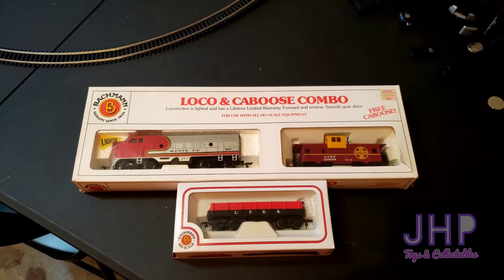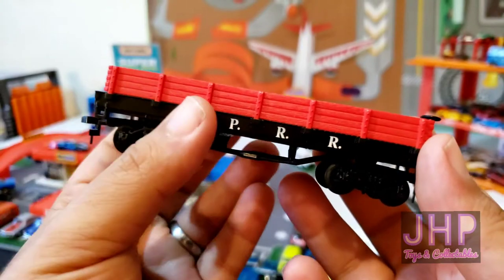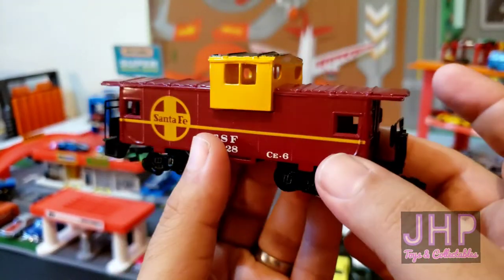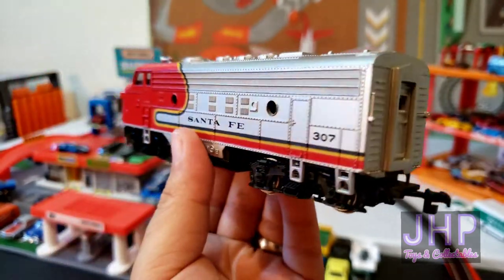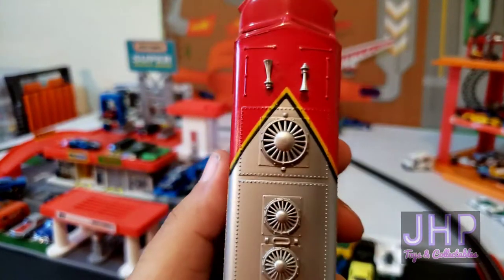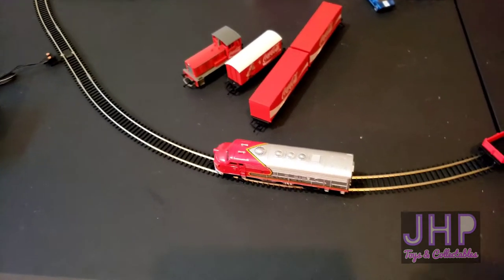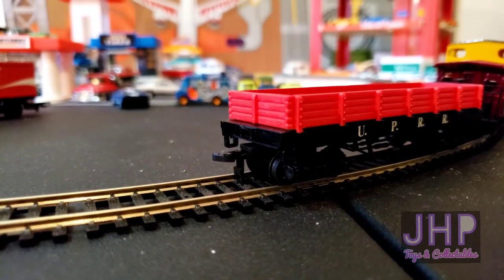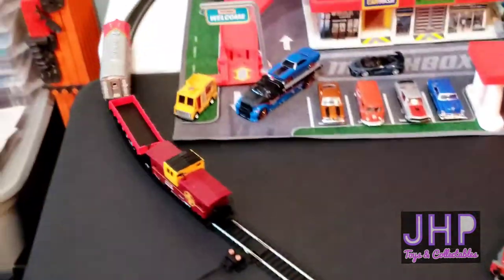Bachmann Santa Fe EMD F9 Locomotive, Caboose, and Gondola (HO Scale)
We'll see you in the winner's circle!